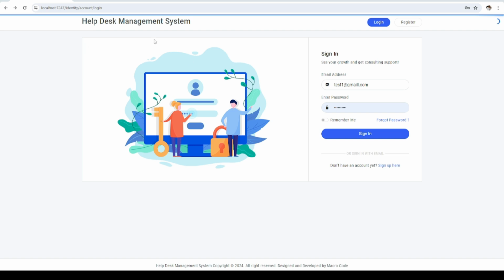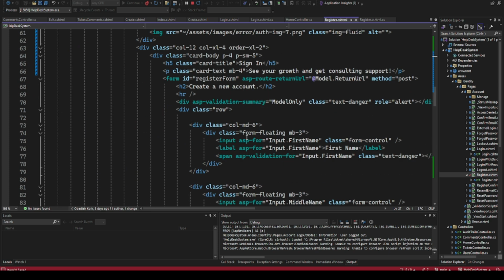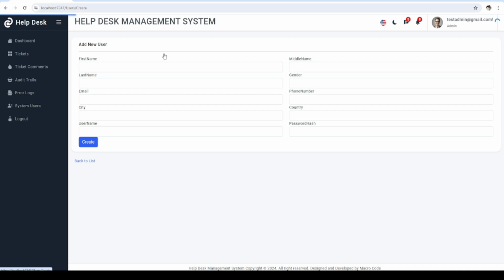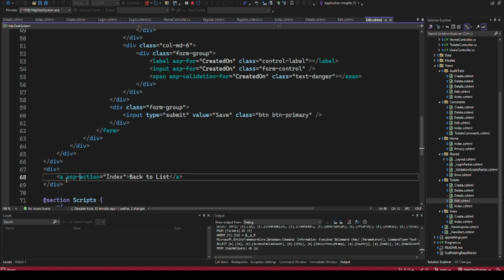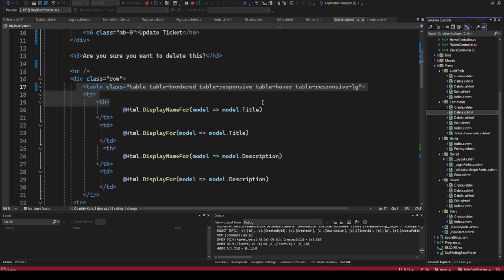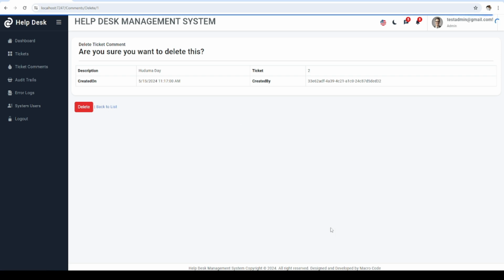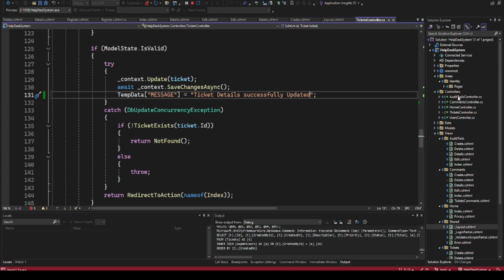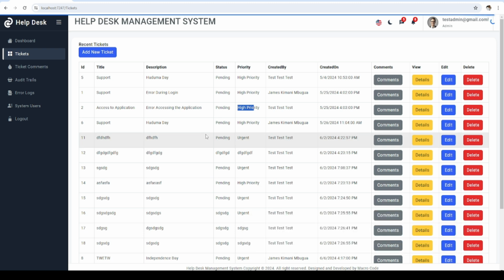EP 7 Help Desk Management System EF Core NET Core ll .NET 8.0 Tickets,Users,Roles,Audit Logs 🚀💥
1️⃣Project Setup: Setting up your development environment with ASP.NET Core 8.0, EF Core, and MS SQL Server.
2️⃣ Database Design: Creating and configuring your database using EF Core Code-First approach.
3️⃣ Entity Models: Defining entity models for the help desk system, including Tickets, Users, and Roles.
4️⃣ Data Access Layer: Implementing the data access layer using EF Core to manage CRUD operations.
5️⃣ Business Logic: Writing business logic for handling ticket assignments, status updates, and user notifications.
6️⃣ API Development: Building RESTful APIs with ASP.NET Core to handle help desk operations.
7️⃣ User Interface: Creating a responsive user interface using Razor Pages or Blazor.
8️⃣ Authentication and Authorization: Implementing secure authentication and role-based authorization.
9️⃣ Testing and Debugging: Techniques for testing and debugging your application to ensure reliability.